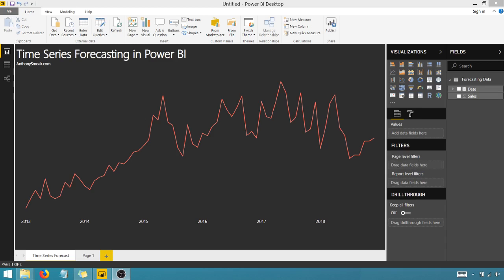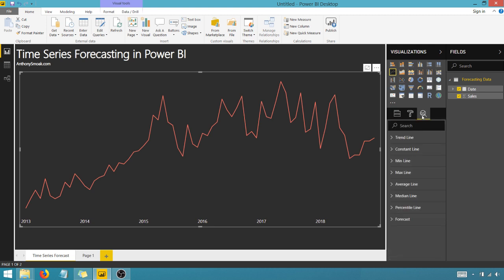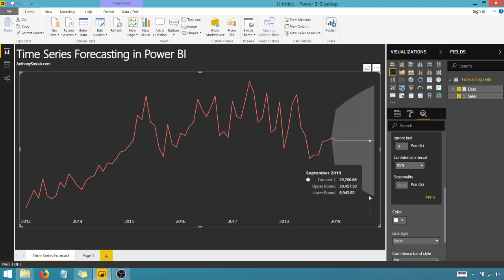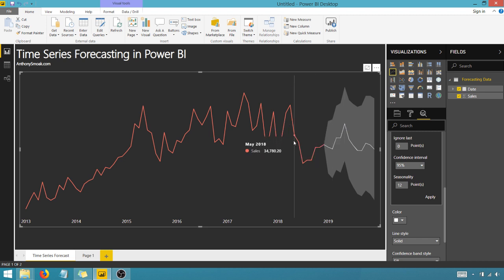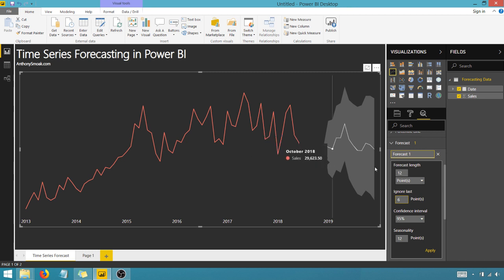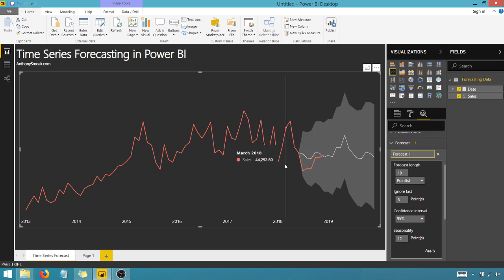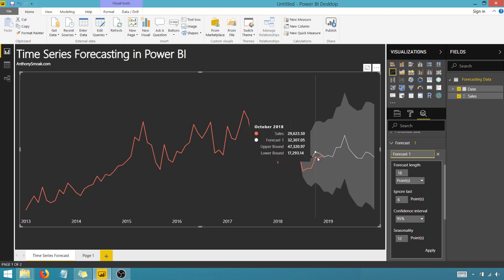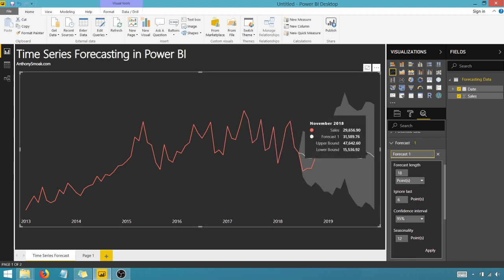Time Series Forecasting in Power BI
Learn how to use the Analytics options in Power BI to create a Time Series Forecast.

AnthonySmoak.com